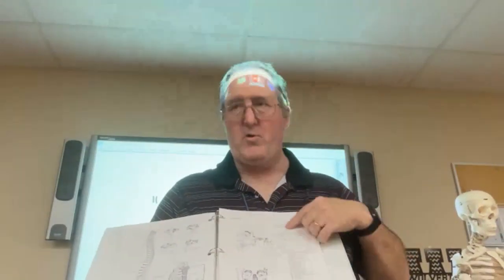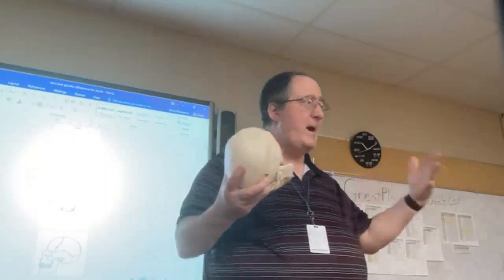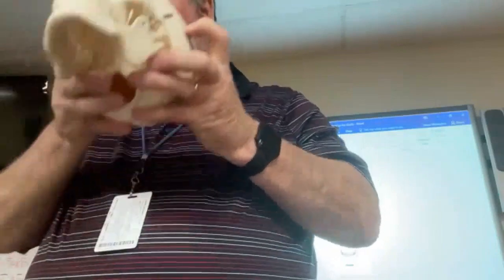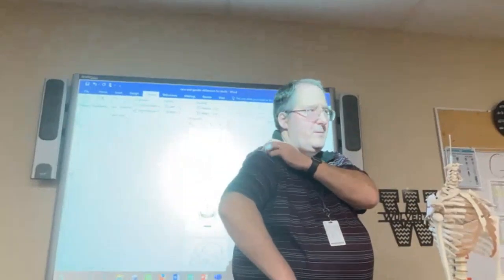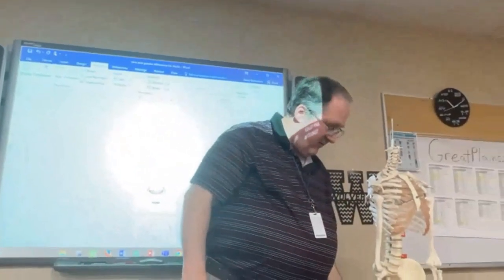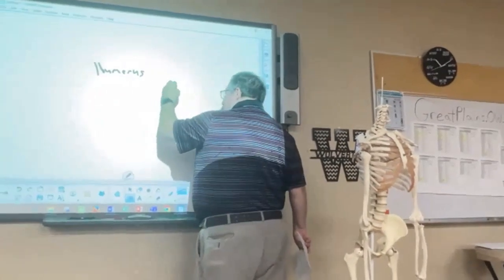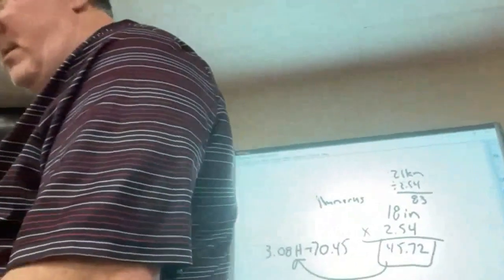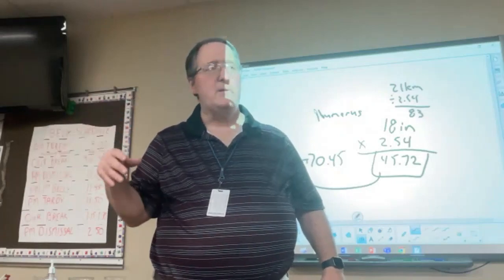Class Discussion Bones as Evidence